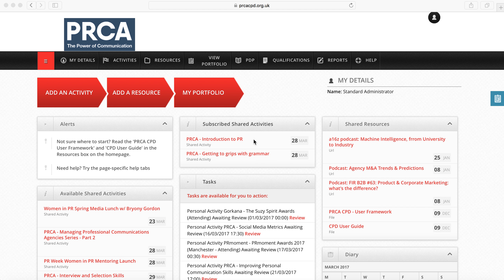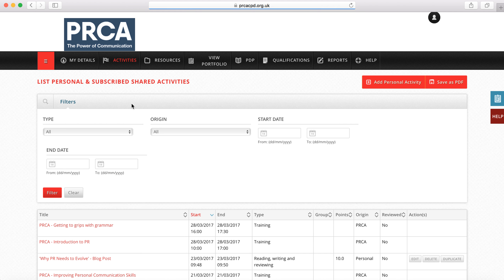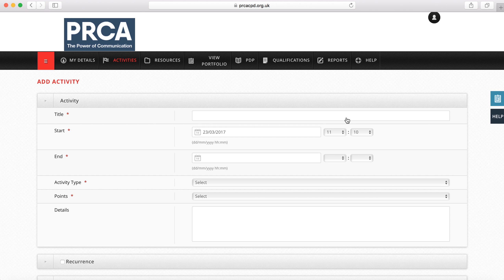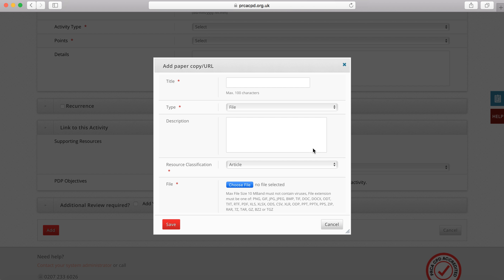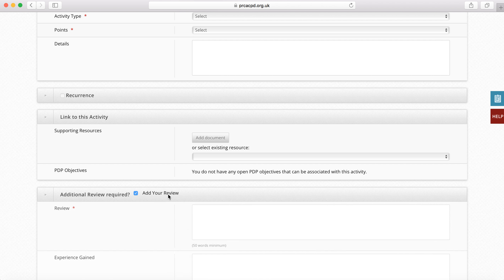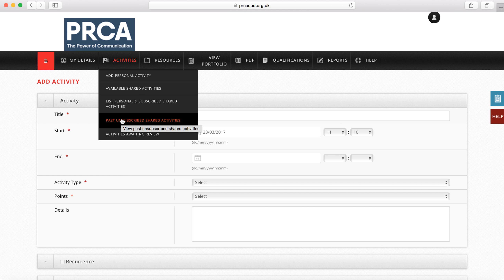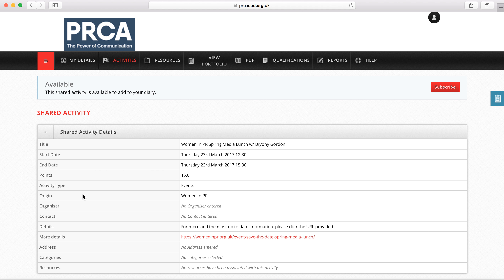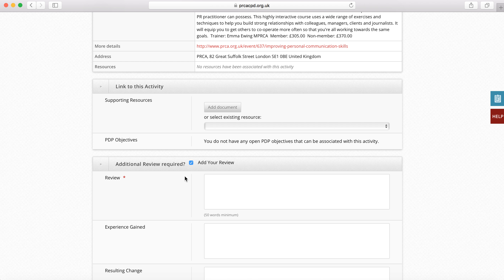Adding and Subscribing to Activities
Activities are the building blocks to completing the PRCA CPD programme.